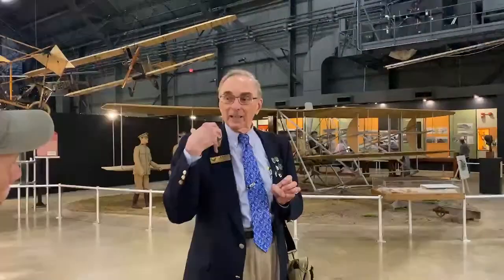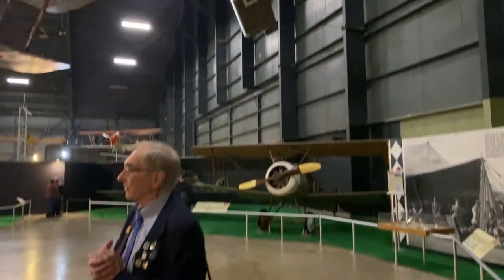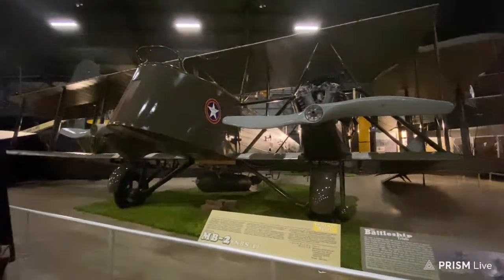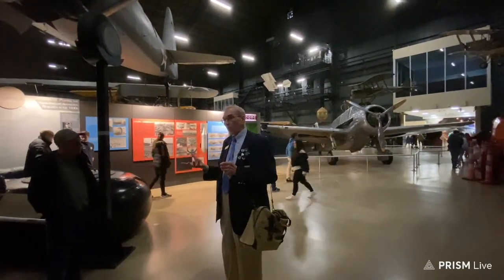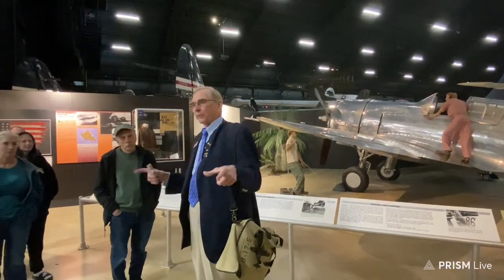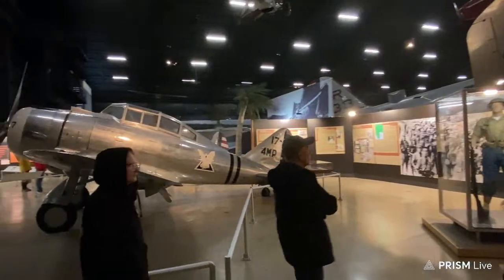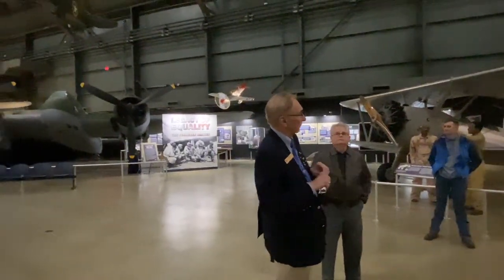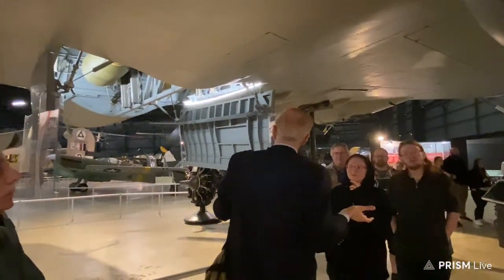🔴National Museum of the Air Force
Hope you enjoy this live stream of the museum.  We thank all the men and women who have served our country.
Correction to my commentary.  The SR 71 was not shot down, it was the U2.
Sorry to all those in chat.  For some reason it was not live so I did not reply to your comments.  I have experienced this before and had another phone open to read chat in other streams.  I thank you for being there and read it post the stream.